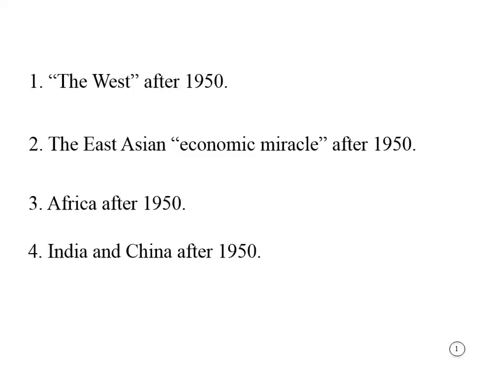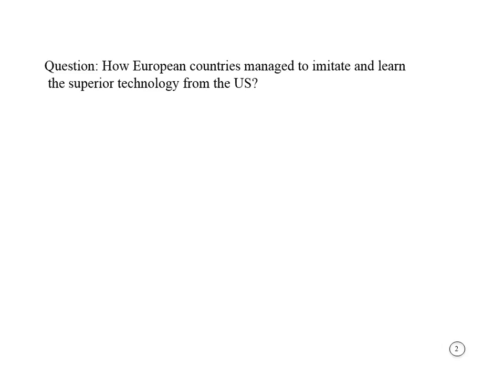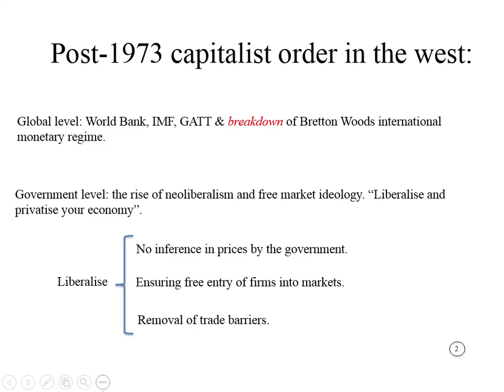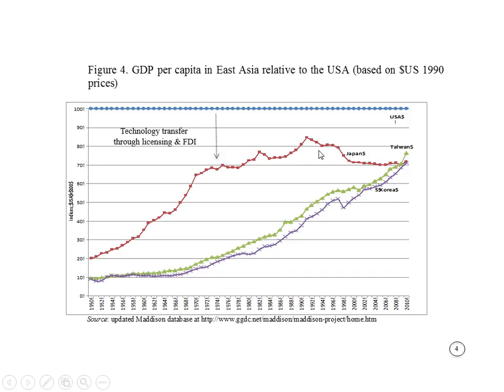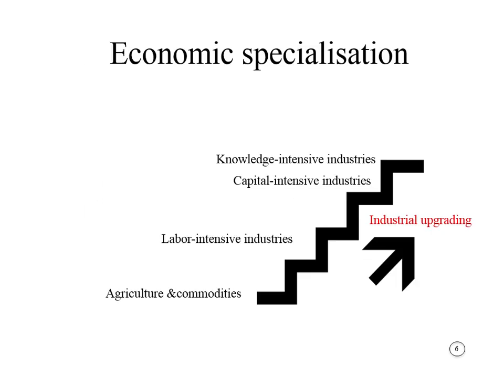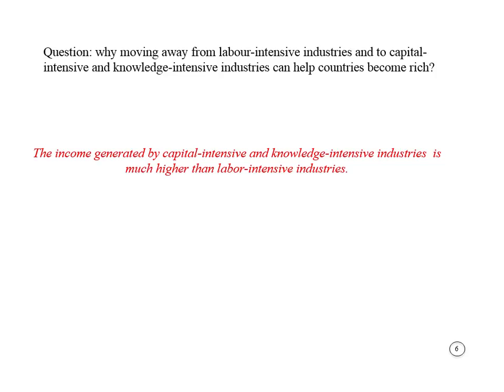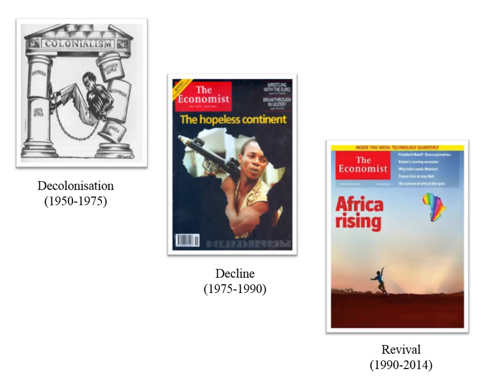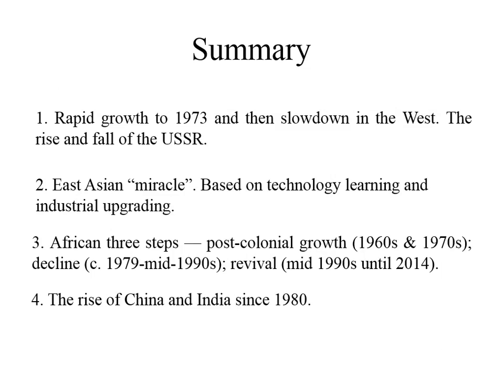CGAA Week 4: Growth after 1950 (25 October 2016)